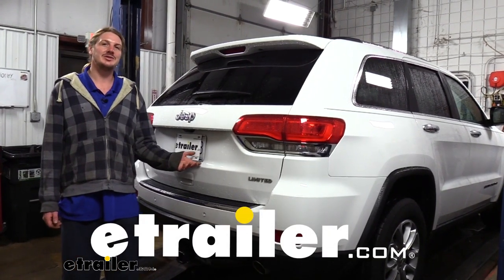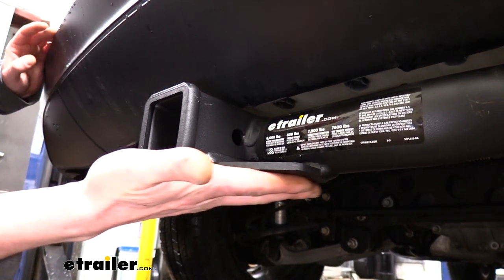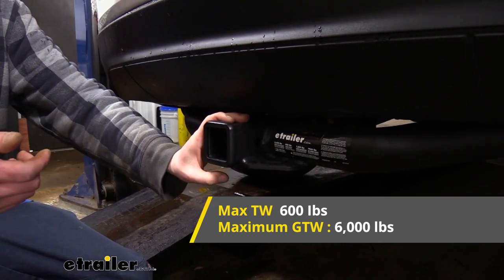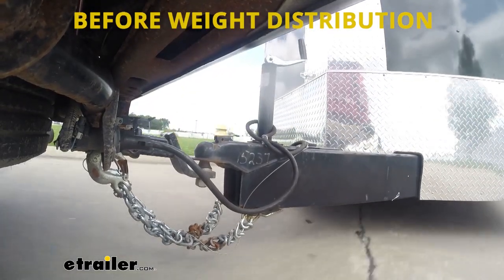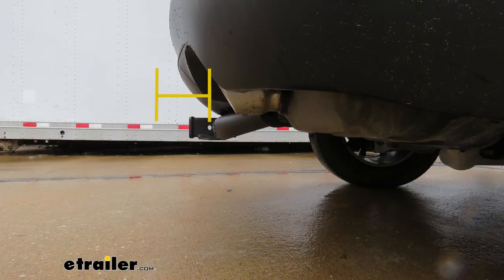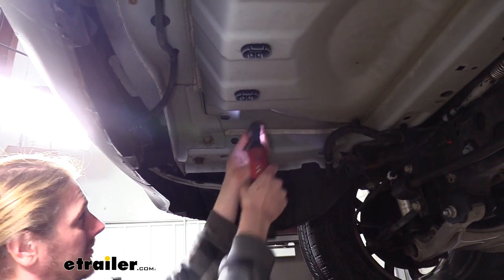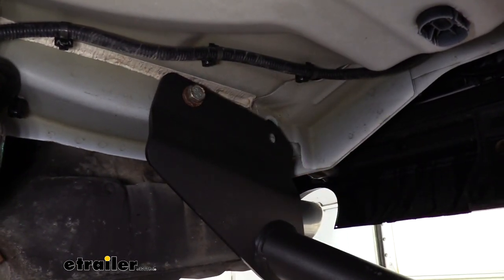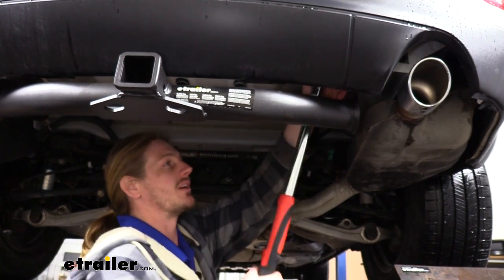etrailer Trailer Hitch Installation - 2015 Jeep Grand Cherokee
Hi there Jeep owners today in your 2015, Jeep Grand Cherokee, we're going to be taking a look at and showing you how to install etrailer's, class three, two inch trailer hitch receiver. So it's going to be great for all of your towing needs, whether you're wanting to place accessories in it and it's such as a bike rack or cargo carrier and load them up to the max, or if you need to take along, a medium or a small sized trailer with you for the weekend. It uses a 5/8 inch hitch pin and clip. Now one doesn't come included with the hitch, but we have plenty available at etrailer.com here. On bottom, we have plate style safety chain loops, and it's got a medium to small size opening that should work with most of your medium and smaller size safety chains. If you do have larger safety chains, you're wanting to attach, we do have quick links available that will allow any safety chain to easily attach to those, by hoking this is onto your safety chain loop on your hitch.It features a 600 pound tongue weight, which is the force going down on top of the receiver, and that should be more than enough for a cargo carrier loaded to the max or a four bike platform rack fully loaded up as well.

It also features a 6 000 pound gross towing capacity, which is how much that it can pull behind it. And that's going to be more than enough for your smaller and medium sized trailers, fully loaded as well as a pop-up camper or smaller camper, if you want to bring one with you to the campsite for the weekend. It is rated for use with a weight distribution system and when doing so, it will increase our tongue weight to 750 pounds, and our gross towing capacity to 7 500 pounds. Our weight distribution system will take some of the weight off the back of our vehicle and help distribute it onto the front axle, leveling our vehicle back out, restoring loss to breaking and handling performance.We've got plenty of different weight distribution systems here at etrailer.com, so you can look at the best out that suits your application. Now, as always, I recommend that you verify in your vehicle's owner's manual ensure you don't exceed any of its towing capacities.

And now I've got some measurements for you to help you when deciding on accessories. From the center of the hitch pin hole, to the edge of the rear bumper, it measures about three inches. This is important when determining if any of your folding accessories can be placed in the upright storage position without contacting the bumper. And from the ground to the top inside edge of the receiver tube, it measures about 15 and a half inches. This is important when determining, if you need it to drop, arise or raise shank on any of your accessories.

We'll begin our installation underneath the vehicle. On the inside of the frame, on each side, we're going to have two bolts. We're going to remove those bolts on each side, using a 21 millimeter socket.In some instances you may have three bolts on the side. If you do, we'll need to take those out. We can then raise our hitch to position, lining up the holes in our hitch with the holes in the frame and insert the hardware.

Once you get one started on each side, it will hold the hitch up, making it easier to install the rest of your hardware. We're installing the bolts that we removed previously to attach our hitch to the frame. Now that we've got one in on each side, we can re-install the remaining bolts. If the cork prevents you from lifting the hitch up, you may need to trim some of that cork off. Just depends on if it will line up with the holes or not. We can then go back and tighten down our hardware. We can then go back and torque our hardware to the specifications found in our instructions.And that completes our installation of etrailer's, class three, two inch trailer hitch receiver on our 2015, Jeep Grand Cherokee.